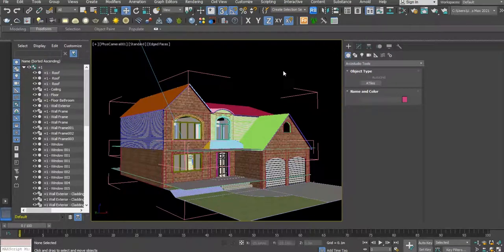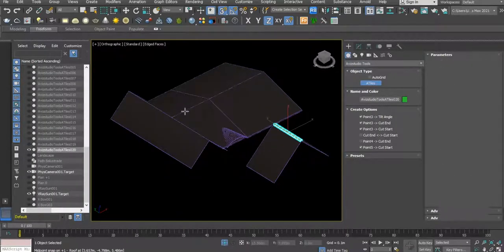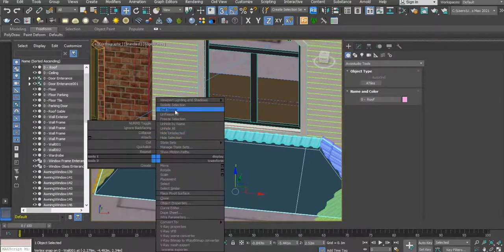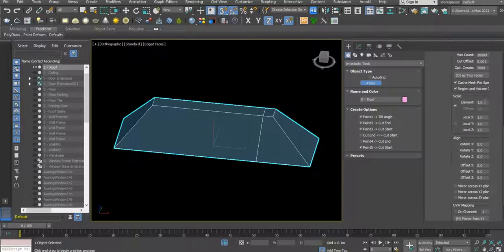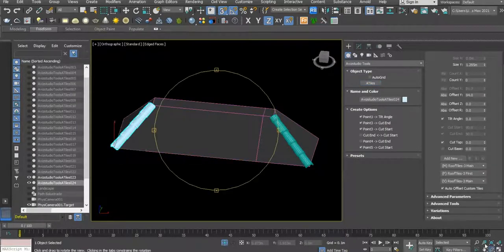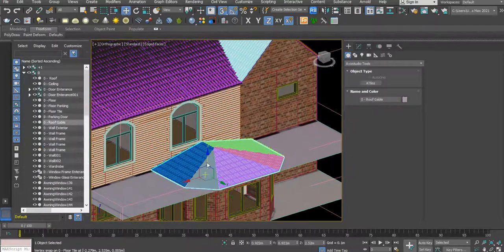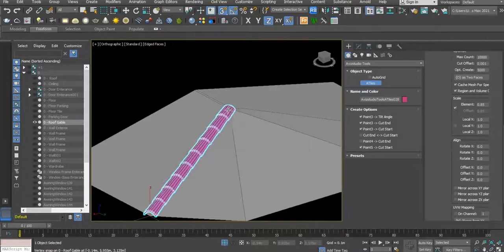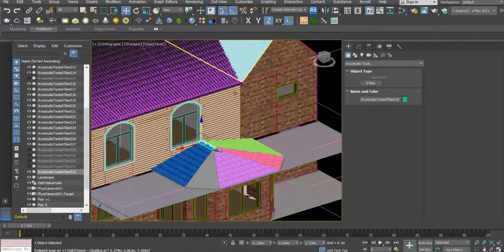How to create realistic roof tiles in 3ds Max (Part 4)